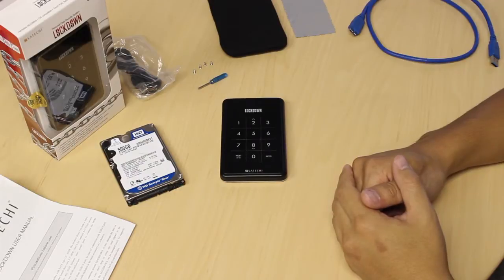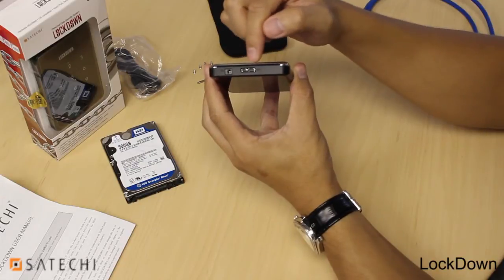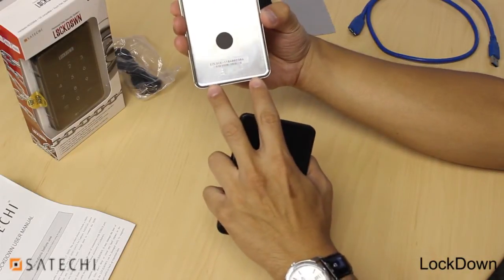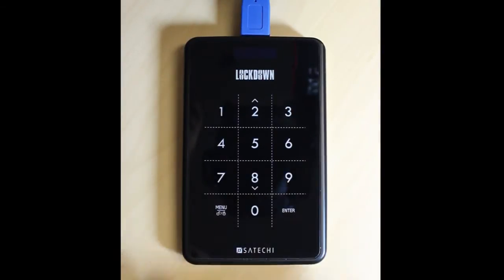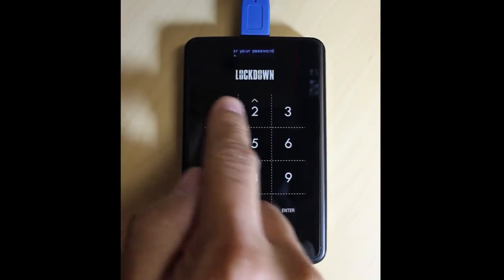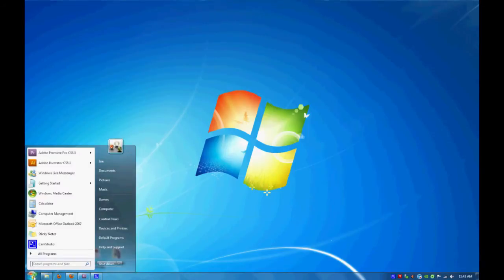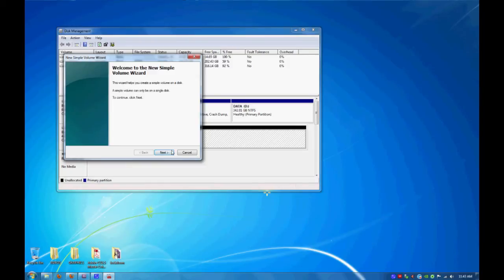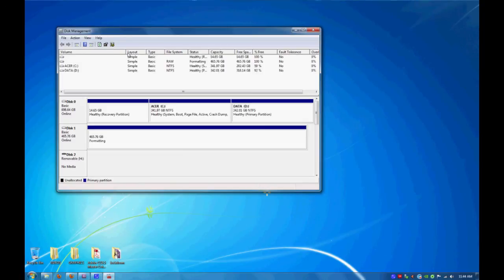Satechi LockDown USB 3.0 Super-Speed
Satechi Lockdown Personal Security System offers powerful hardware encryption in a compact, portable design. With easy-to-use capacitance touch keypad and OLED screen, the Lockdown is only accessible using a 4-8 digit password. With no software to install, easy setup and real-time Hardware encryption, the Lockdown is the best way to protect your data at your office, at home or on the go.

Free from OS, Independent, Real-time Hardware Encryption
Lockdown supports full hardware encryption, so it works independently with all OS, and there is no software installation or transfer speed decrease even in encryption mode. I can be used not only with all operating systems (Windows, MAC, Linux), but also any digital device (Media Player, TV, NAS..) that supports USB host.

Capacitance Touch Switching Technology
Lockdown enables menu navigation and password input via the finest capacitance touch panel. Easy and prompt input at your fingertips!

Effective Display via Quality OLED Screen
Enjoy easy password input, menu navigation, HDD info and more via the front OLED window.

AES 256bit Encryption Algorithm
Secure embedded encrypted 256 bit hardware password protection via AES (Advanced Encryption Standard) ensures your data is safe and cannot be accessed without password, even when the internal drive is taken out of its enclosure.

USB 3.0 - Super-Speed Data Transfer
Lockdowns supports USB 3.0 Super-Speed (5Gbps) which is 10 times faster than USB 2.0. It also enable superior speed through the latest ARM based32bit Controller.

Compatibility
Compatible with SATA I/II/III type 2.5" HDDs up to 9.5mm in height.

Lockdown unit, USB3.0 cable (27.5" -- A to Micro B type), USB to DC Cable (27.5"), Portable pouch & cleaning cloth, Manual, Mini driver & screws, Cushions to fix HDD